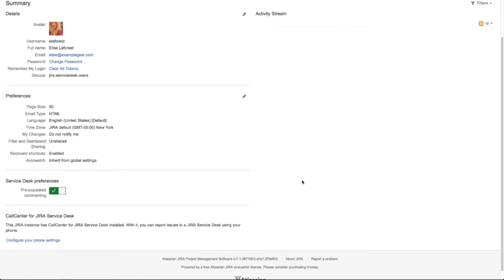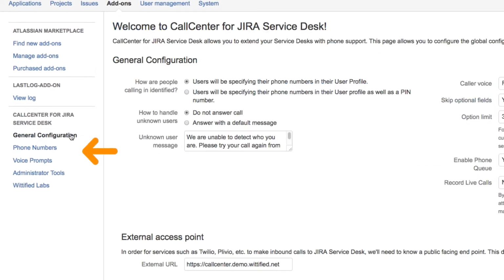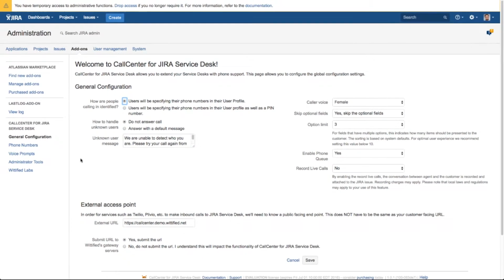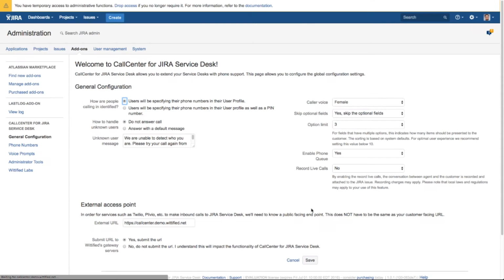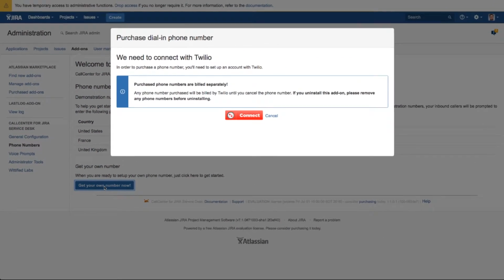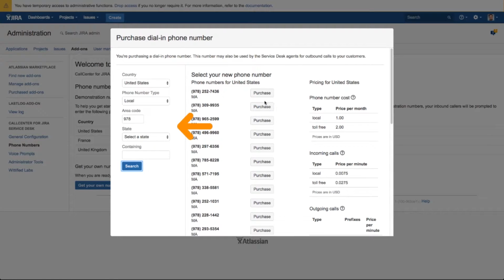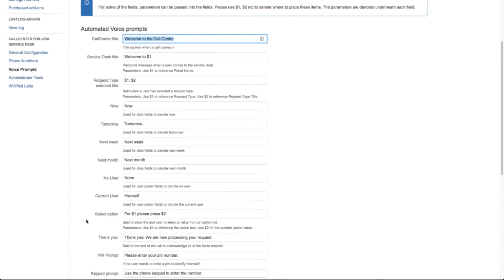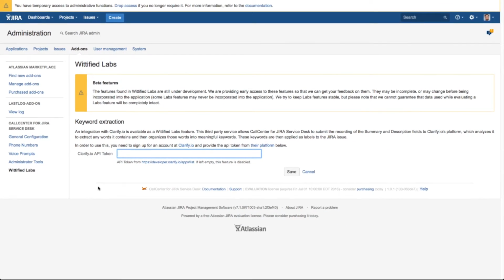Administrator Overview - Wittified's "CallCenter for JIRA Service Desk"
CallCenter for JIRA Service Desk